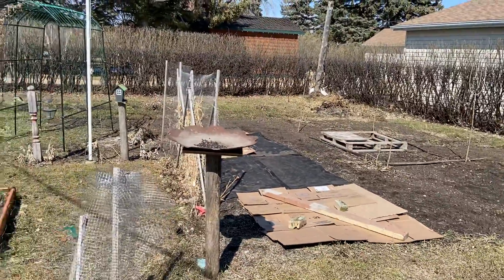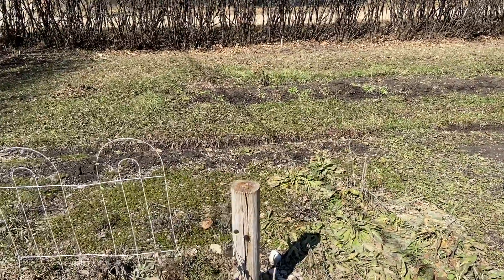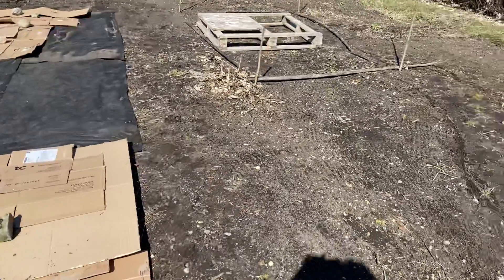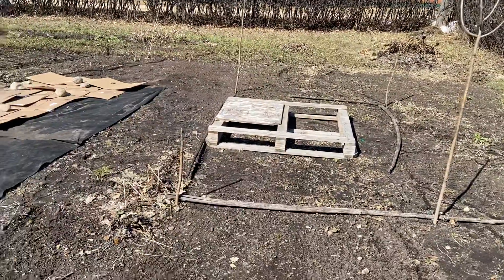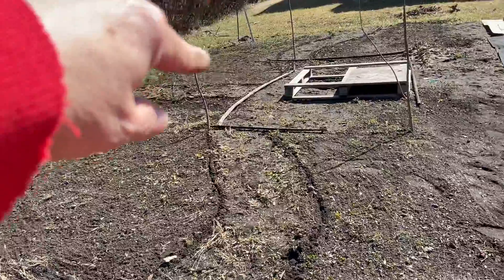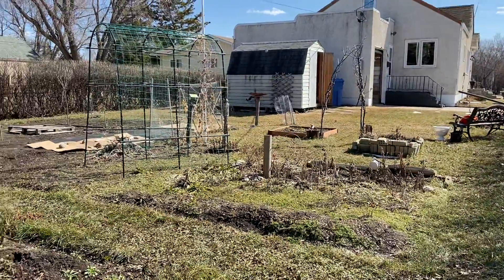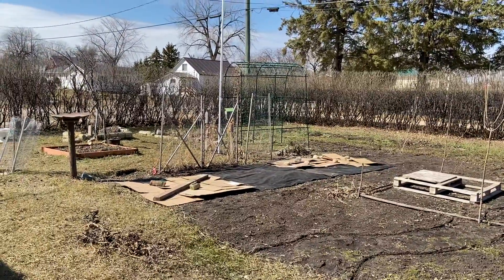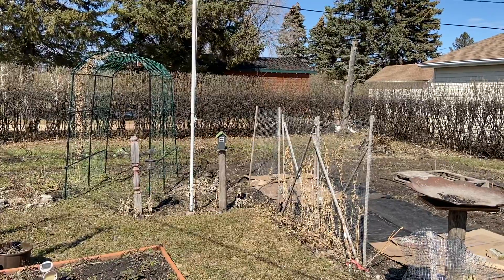A Change in the Weather, A Change in Attitude!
After a spring filled with snow and cold, I was finally able to get out in the yard this afternoon, and I actually did a few things too.  New garden plan started as of today!